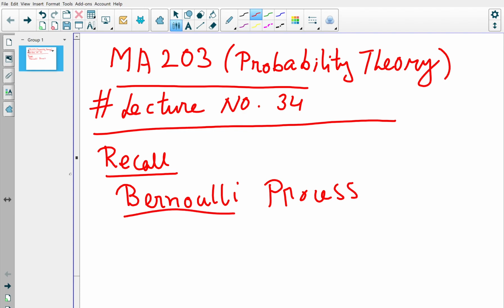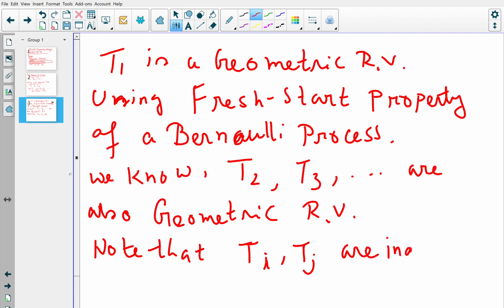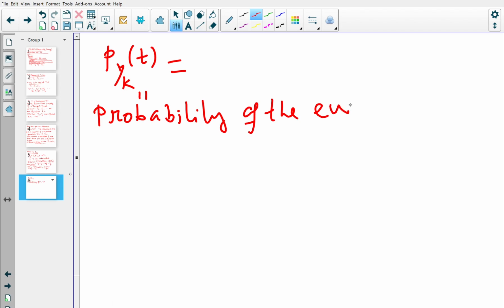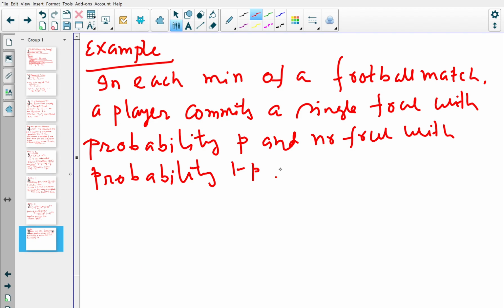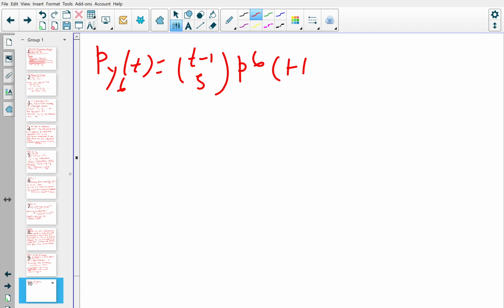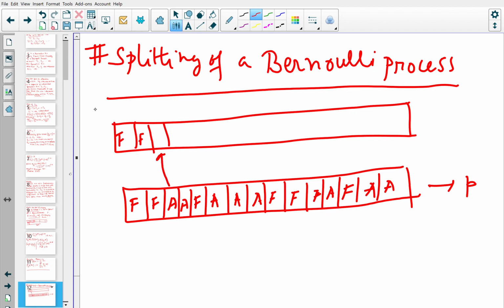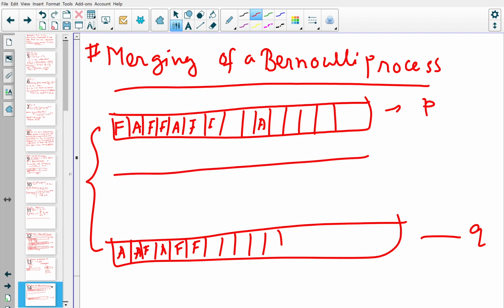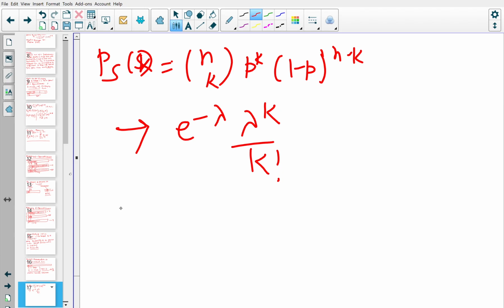MA203, Lecture no 34, Stochastic Processes-2.0 (Bernoulli Process) by Tapas Chatterjee, IIT Ropar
This is a  lecture note for the course MA203 (Probability theory and stochastic processes) which got cancel due to COVID-19. This is the 10th online lecture note for the above course. In this lecture, we will continue our discussion on Bernoulli process. We will study random variables associated with this process namely the inter-arrival times and K-th arrival time.